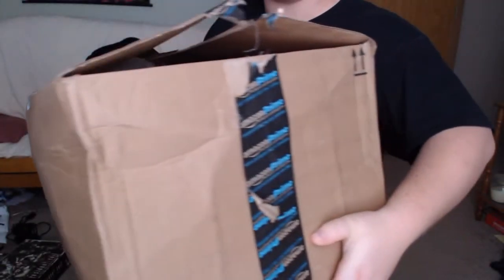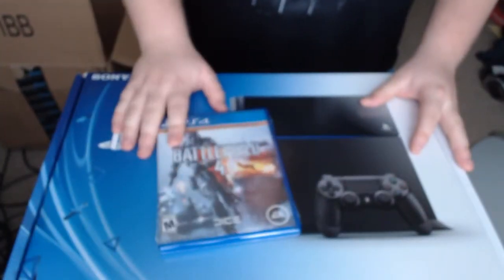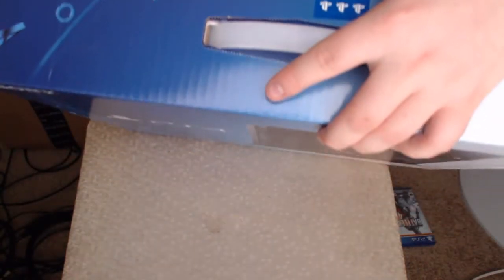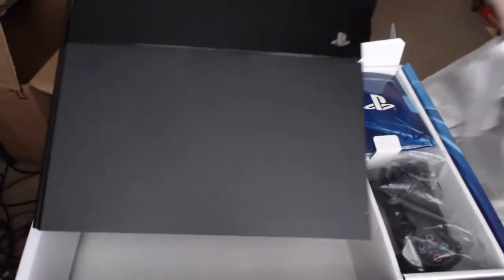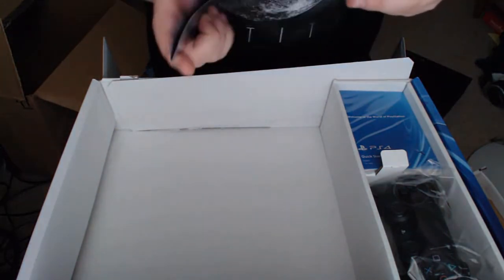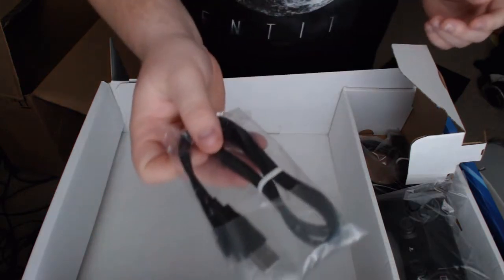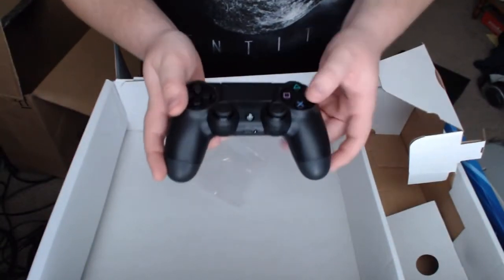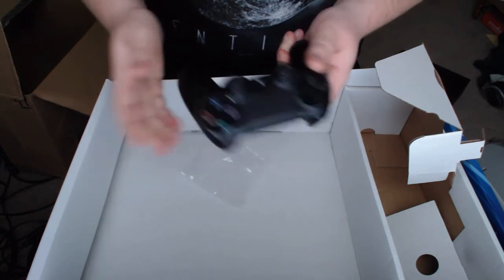PS4 Unboxing!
It's only taken a day to upload this